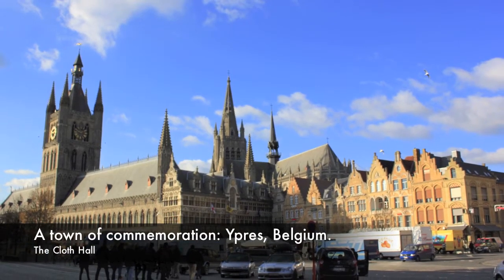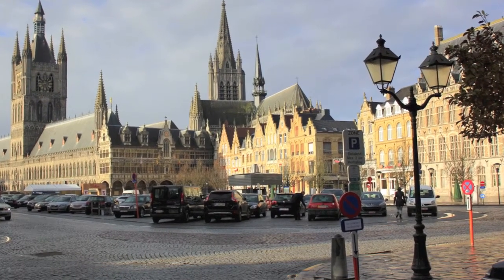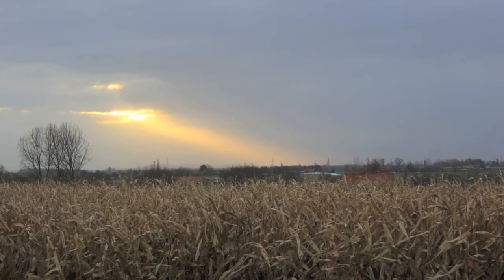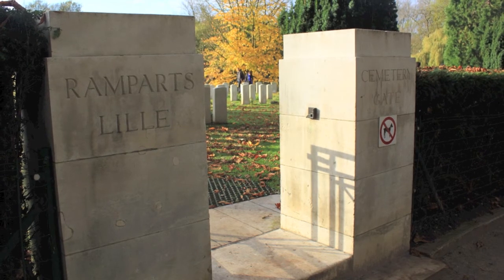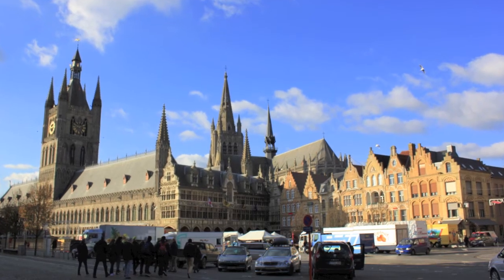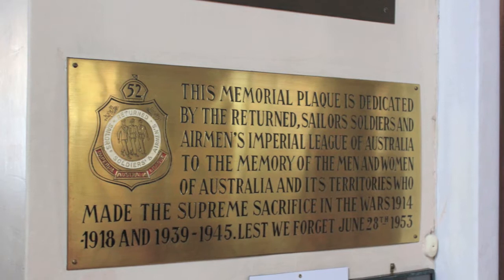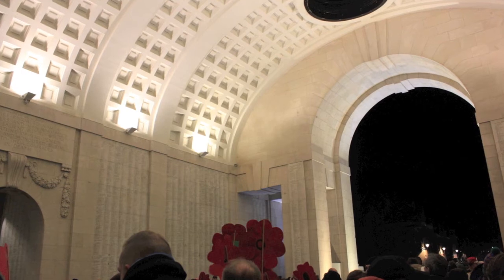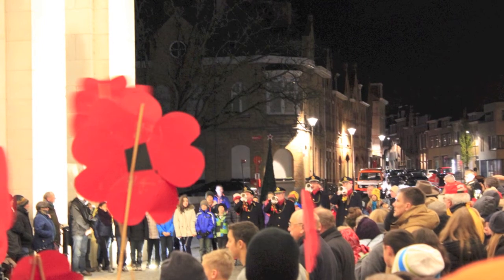ANZAC Scholarship Video 4: Ypres and Menin Gate, Belgium.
This fortnight's 5-minute Youtube video highlights the World War 1 destruction of the strategically important Belgian town of Ypres, its reconstruction and its commemorative function centred on the magnificent Menin Gate.